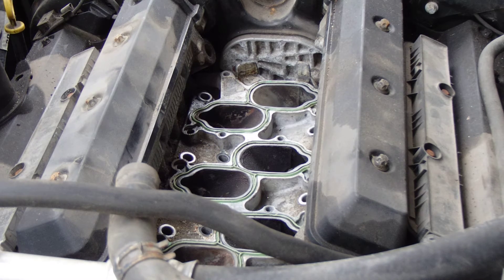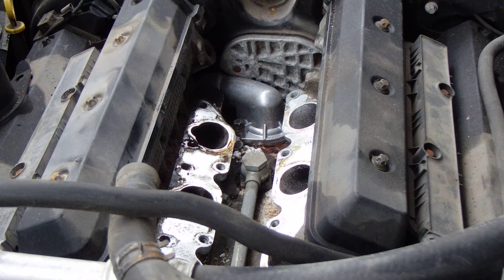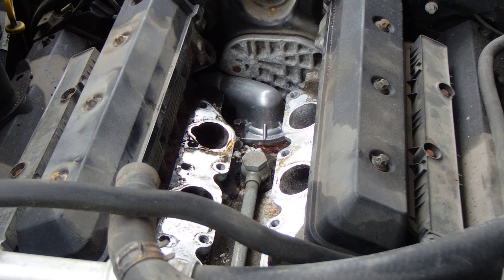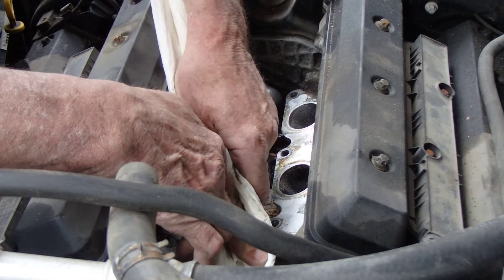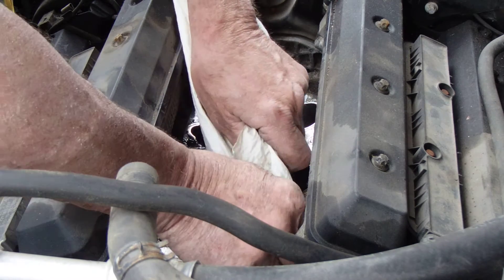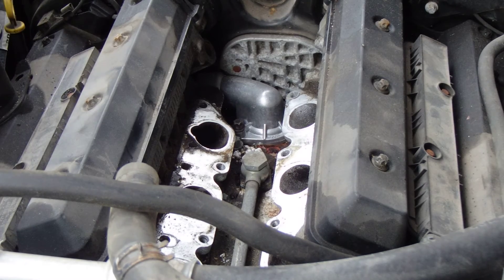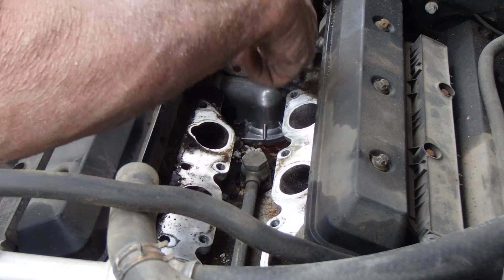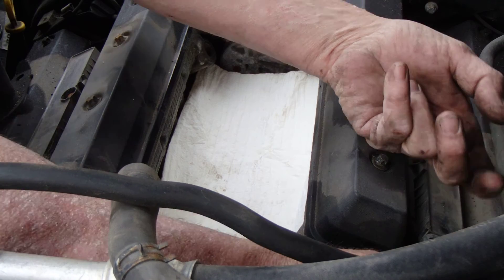2003 SATURN VUE #8 engine miss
removing the inner manifold, cleanin up and on to the coil packs and spark plugs